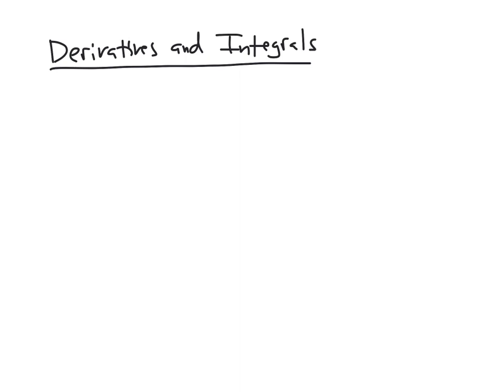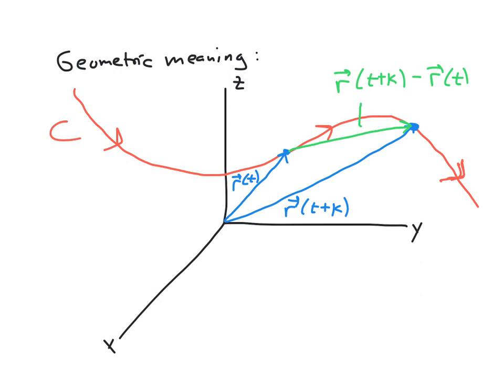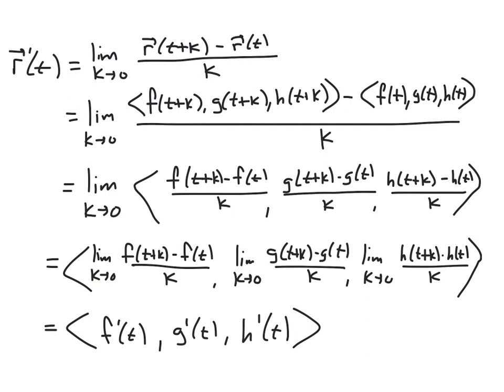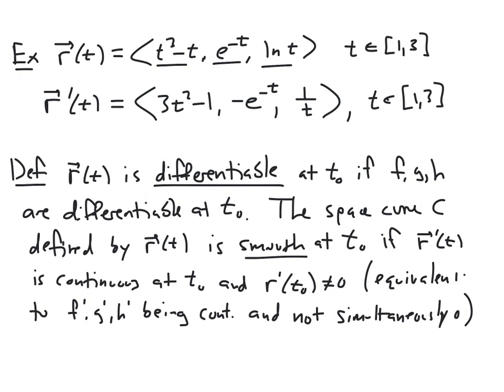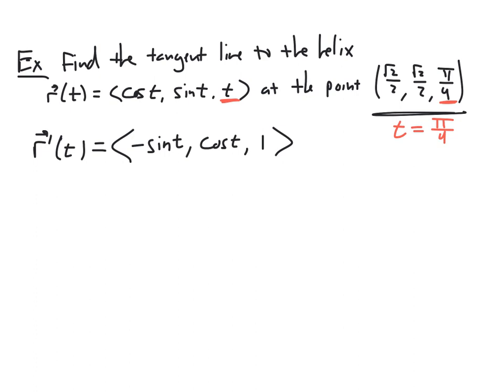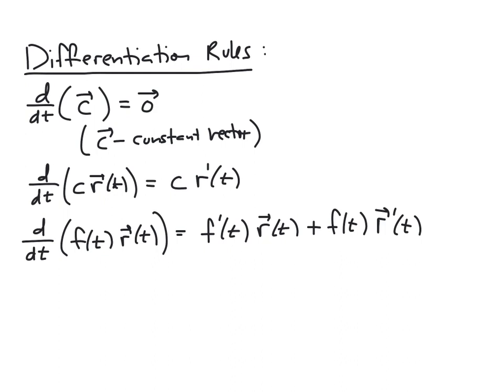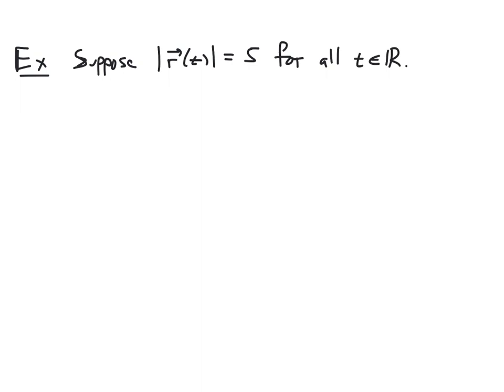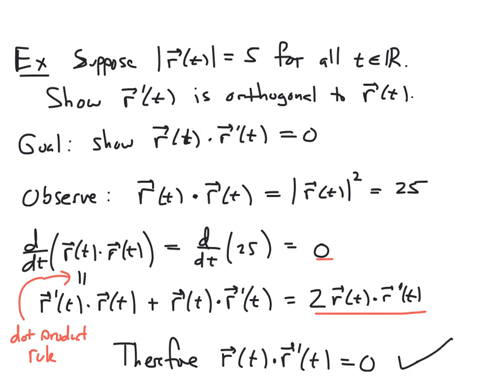Derivatives of Vector Functions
Discusses derivatives of vector functions and their properties, as well as uses them to find tangent lines to space curves.